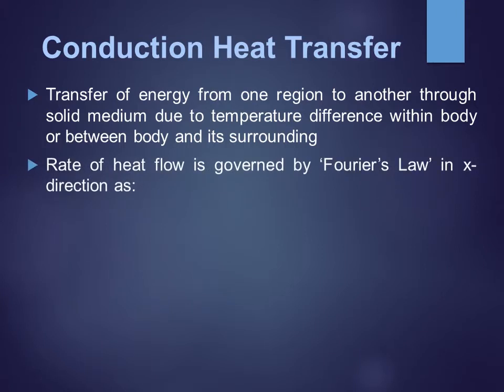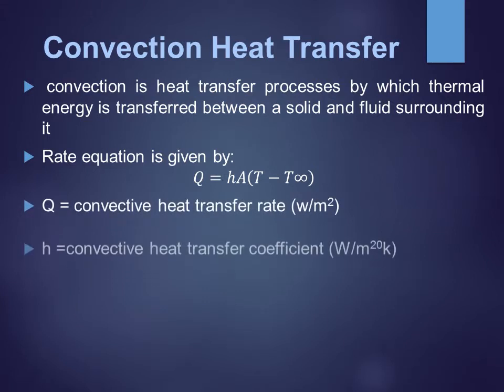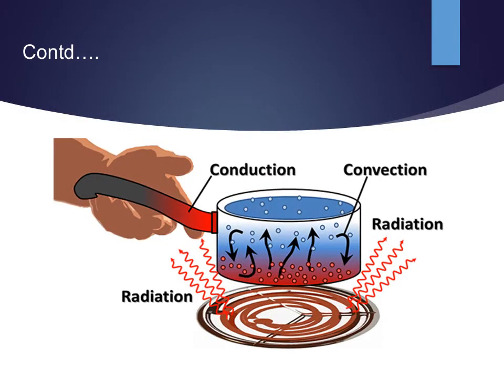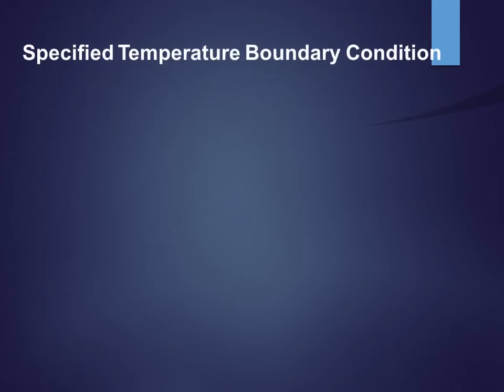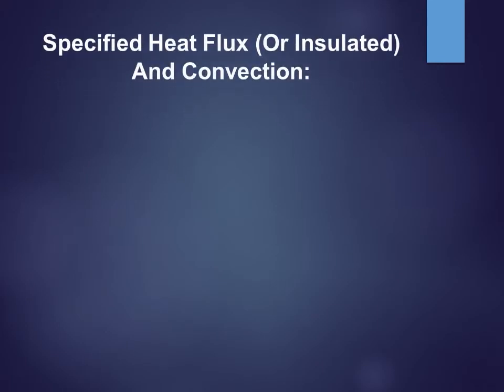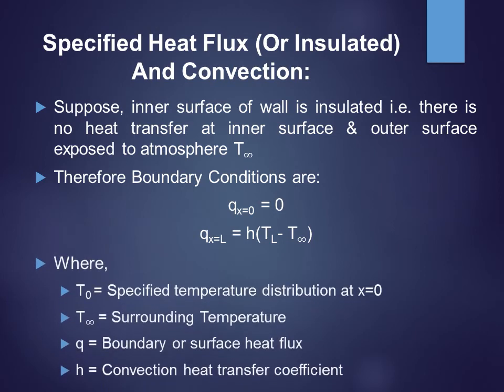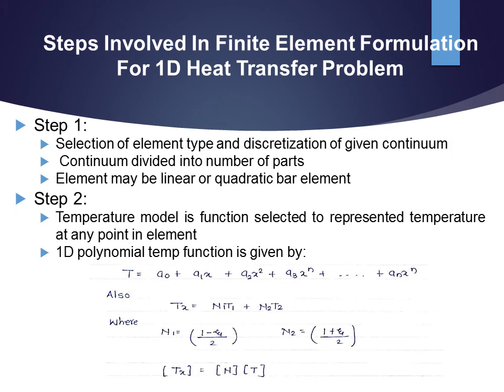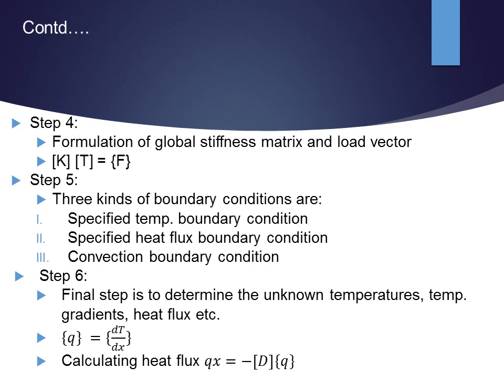FEA Unit 5 Overview